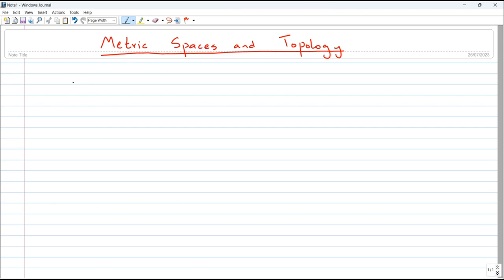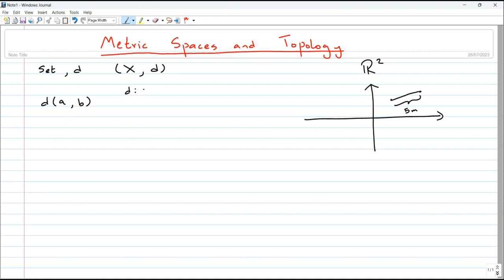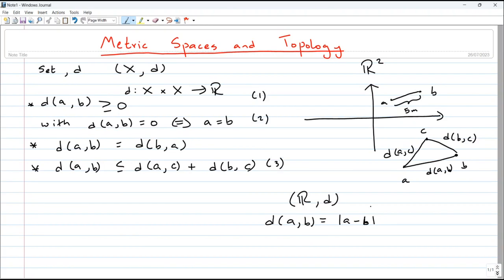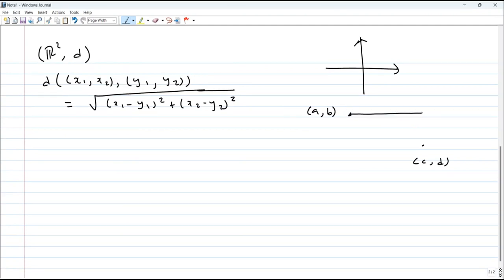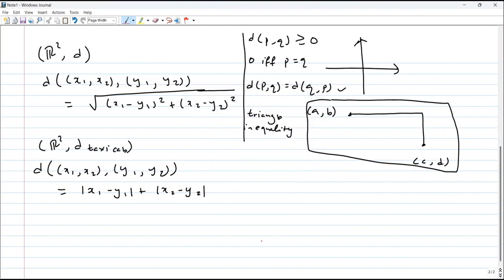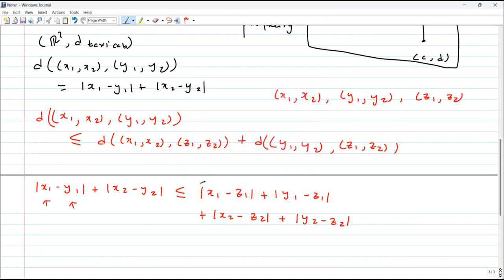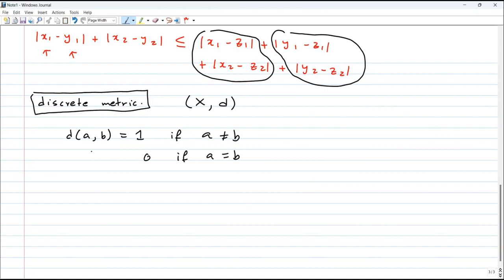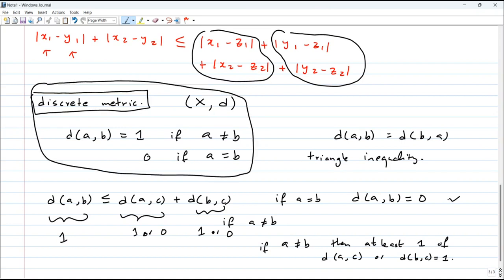Metric Spaces: Definition and Examples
What is a metric space? 📐 In this introduction to metric spaces, we explore the formal definition of a metric, the three axioms that every metric must satisfy, and examples of different metrics on ℝ² (the two-dimensional real plane), including the discrete metric.

You'll learn how metrics generalise the idea of distance beyond the familiar Euclidean distance, laying the foundations for real analysis, topology, and more advanced mathematics.

Topics covered: • Definition of a metric space • The three metric axioms: non-negativity, identity of indiscernibles, and the triangle inequality • Examples of metrics on ℝ² • The discrete metric and how it differs from familiar notions of distance • Connections to real analysis and topology
Whether you're studying undergraduate mathematics, preparing for an analysis course, or exploring topology for the first time, this video will help you build a solid understanding of metric spaces.